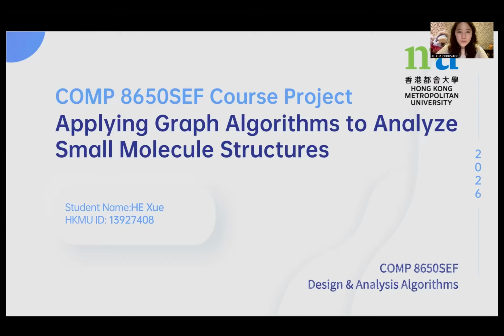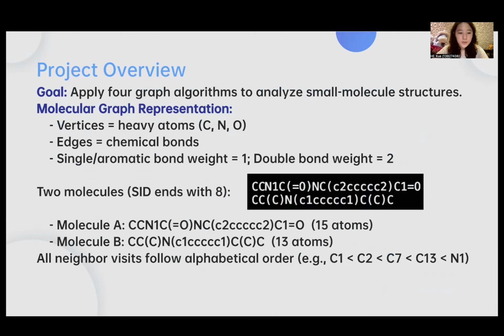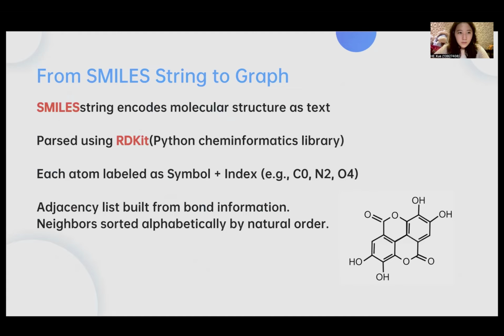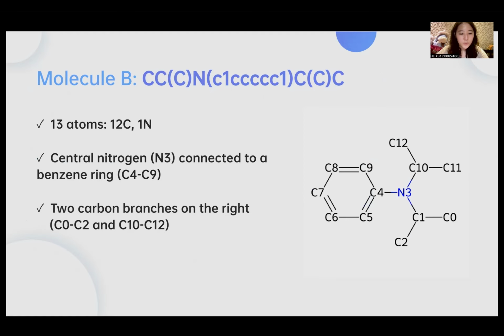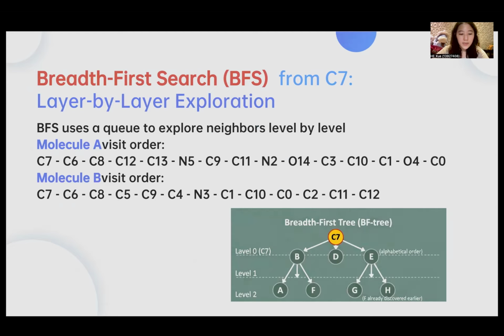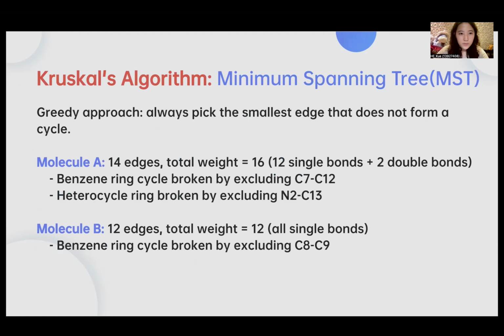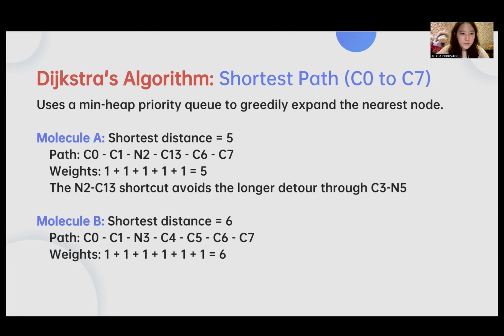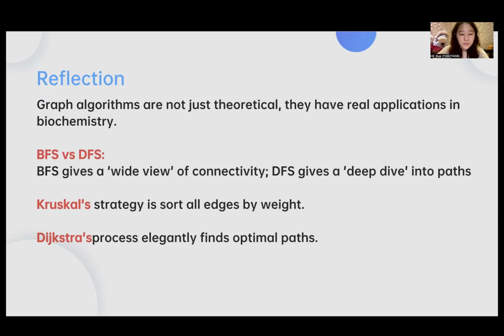[Course Project] Applying Graph Algorithms to Analyze Small Molecule Structures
COMP 8650SEF Design and Analysis of Algorithms